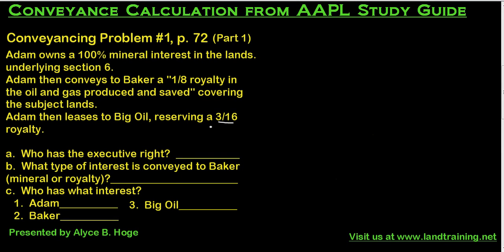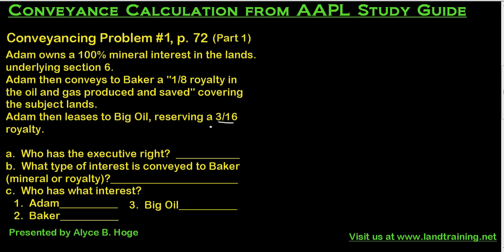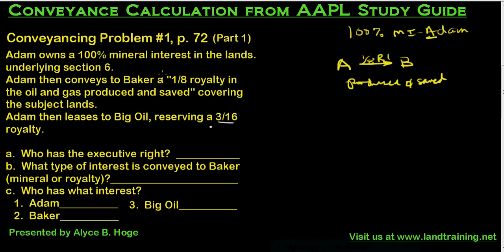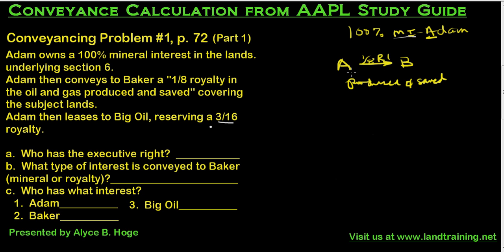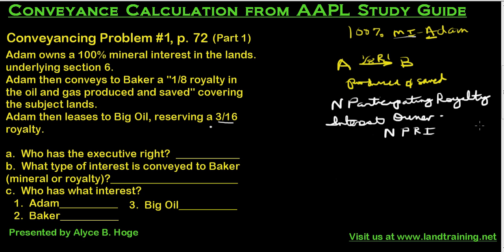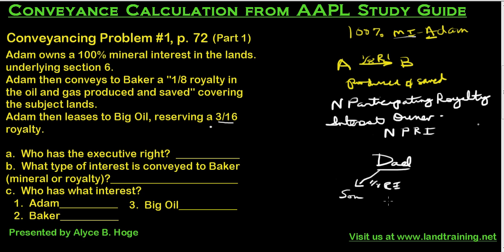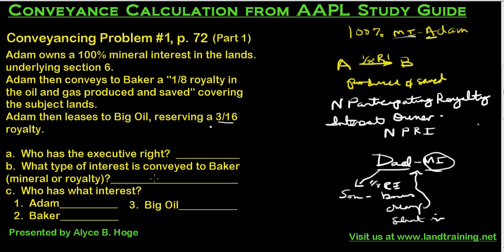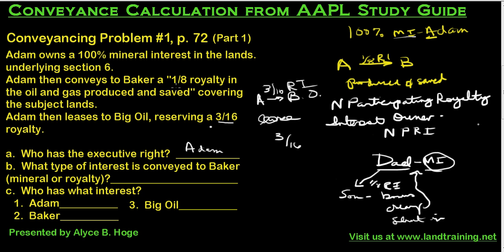Conveyance Calculation p 72 #1 Part 1 (a&c) P72 PT1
CONVEYANCE PROB FROM AAPL STUDY GUIDE P72 PT1